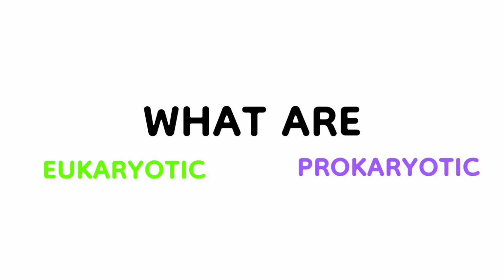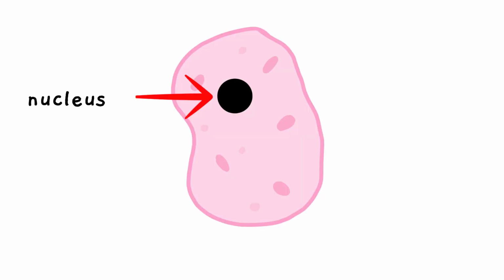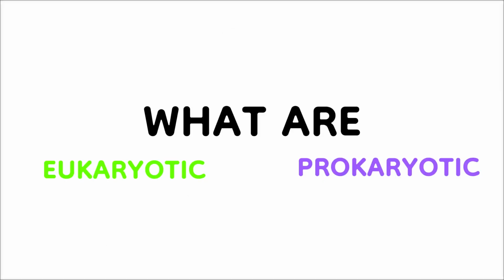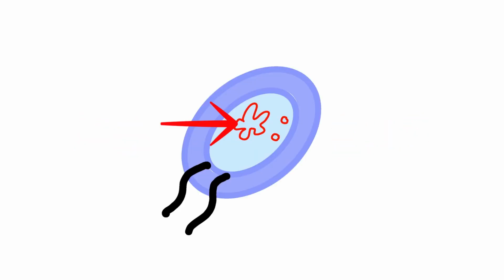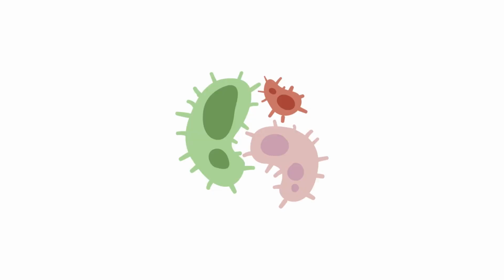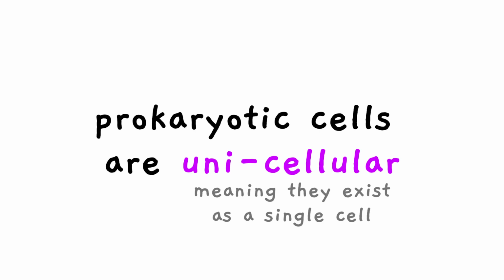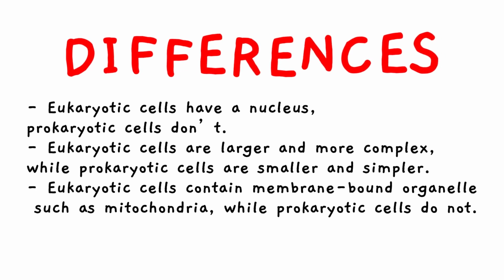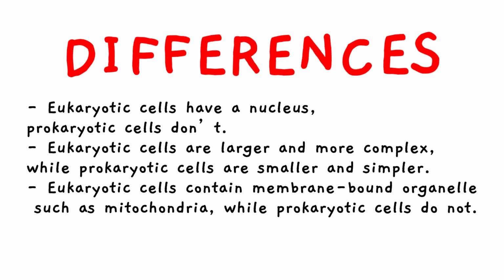Eukaryotic vs Prokaryotic Cells Made EASY 🔬 | GCSE Biology AQA Topic 1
Welcome to Lesson 1 of GCSE Biology Topic 1 - Cell Biology!
In this video, we’ll cover everything you need to know about Eukaryotic and Prokaryotic cells for your AQA exam.

🧠 What you will learn:
What cells are and why they’re the building blocks of life
The key features of eukaryotic and prokaryotic cells
The similarities and differences between both